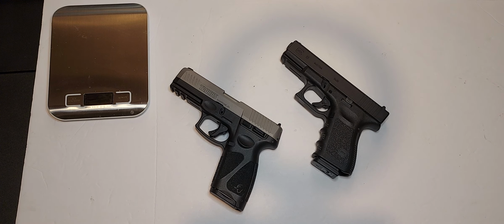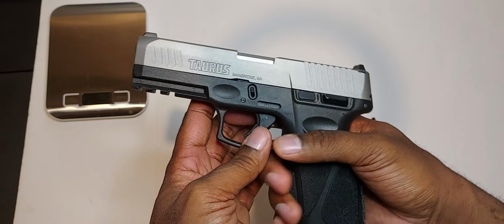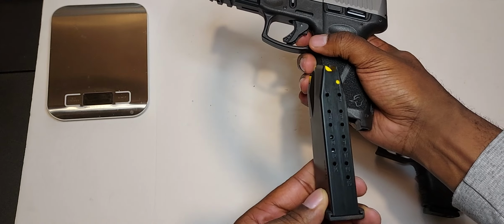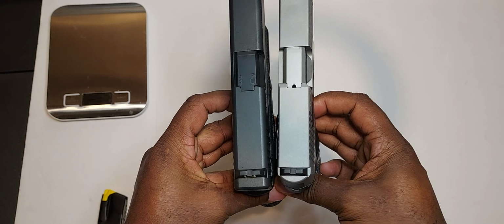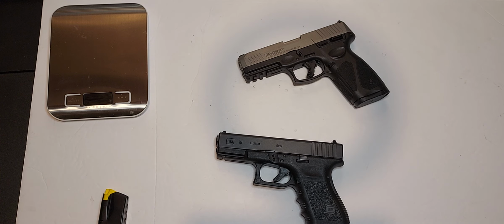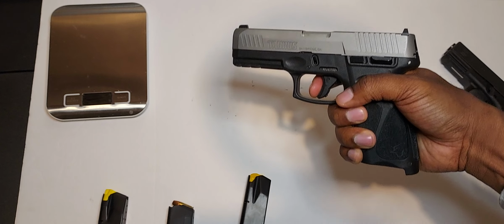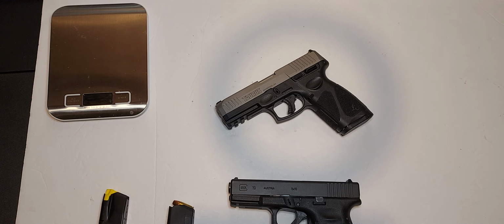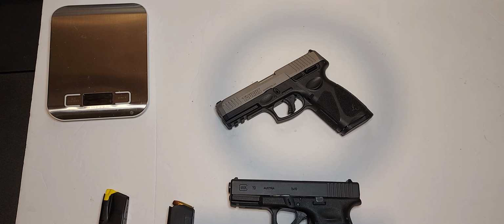GLOCK 19 GEN 3 VS TAURUS G3 COMPARISON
in this video I discuss the differences between the glock 19 gen 3 and the taurus g3..both guns are about $200 dollars apart but both are 3rd generations of earlier pistols.